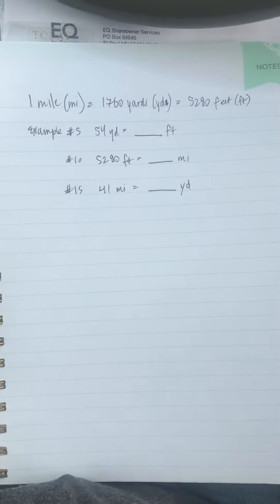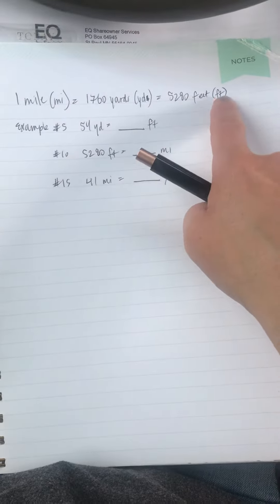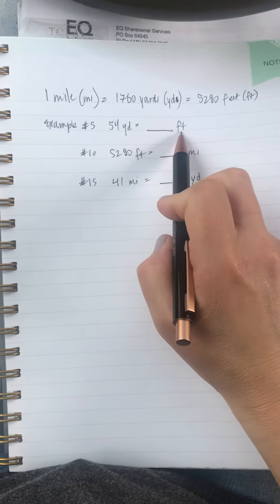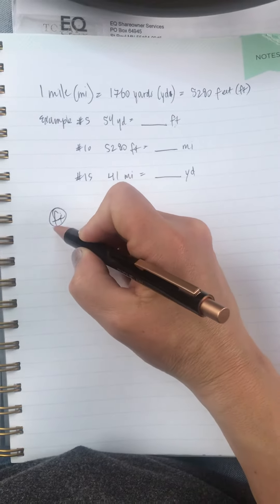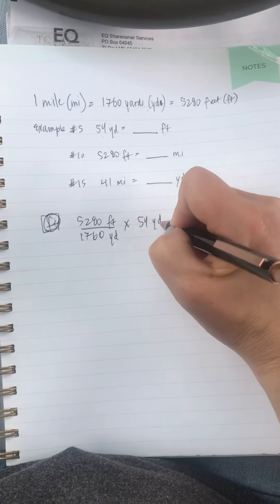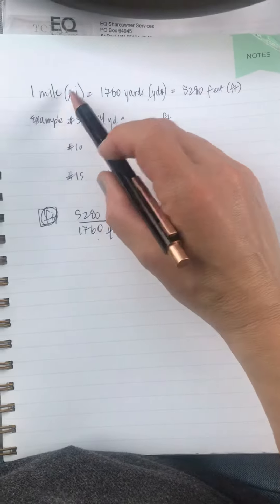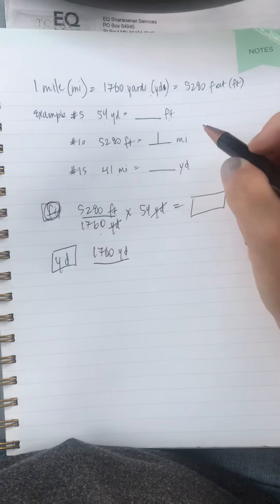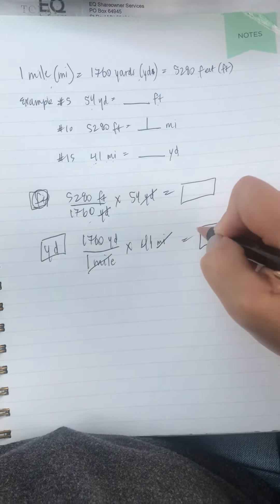Math Conversions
Converting miles to feet to yards. Homework from Feb 1st